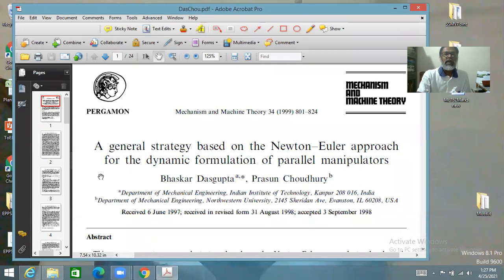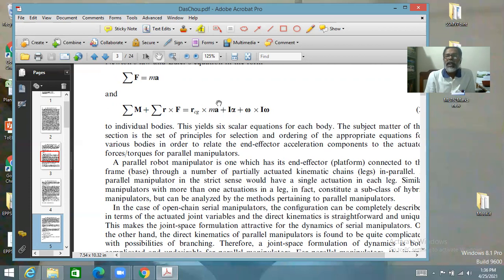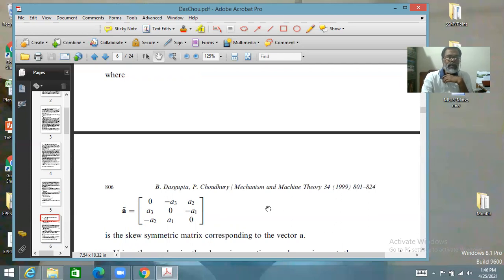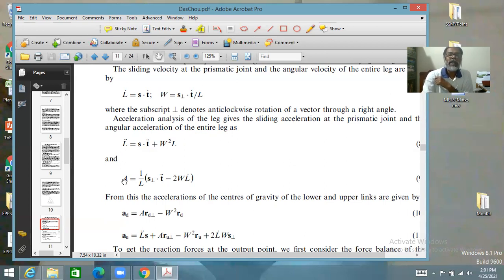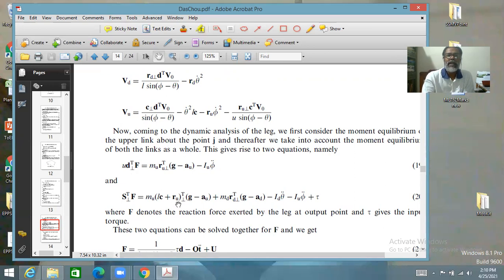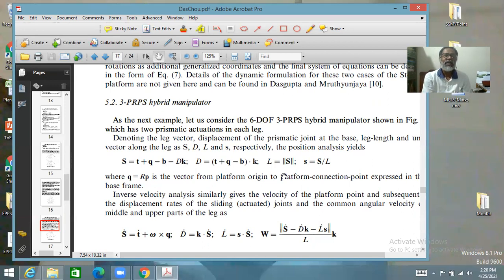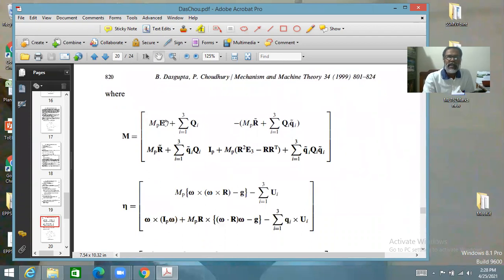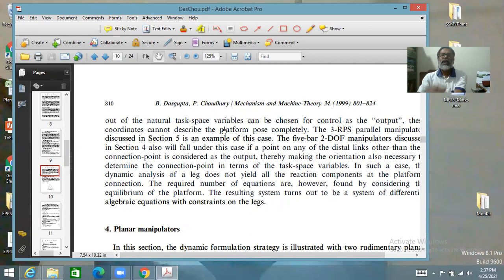Parallel Manipulators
Dynamics of Parallel Manipulators